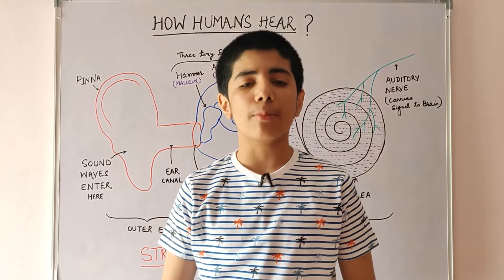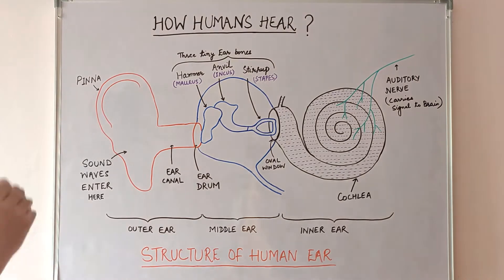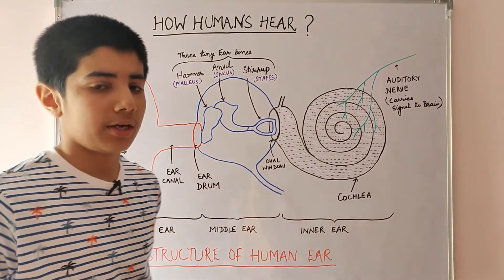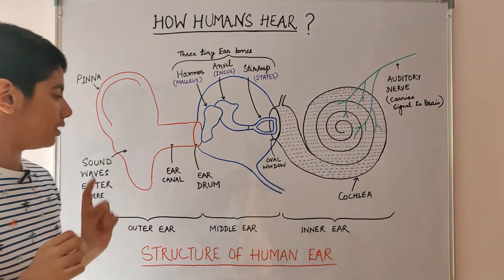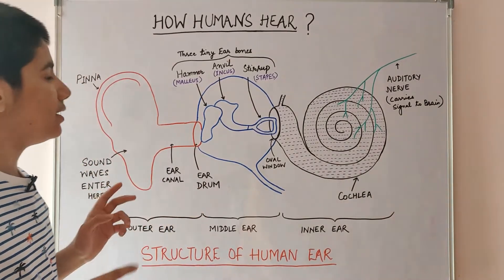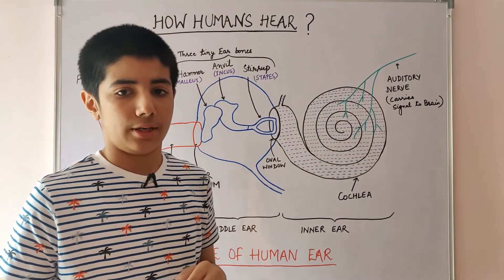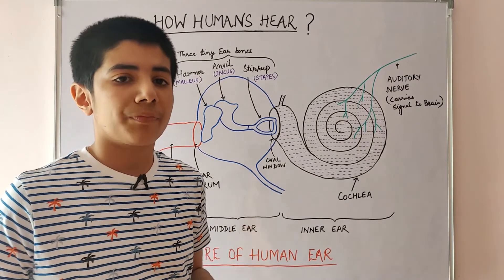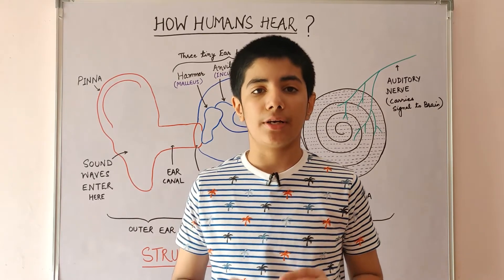How Human Hear: Structure & Functioning of Human Ear (with labelled diagram) | Science Class 8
This video describes the structure and functioning of Human ear with the help of a diagram. The structure includes outer ear, middle ear and inner ear. The ear functions to receive the sound waves, amplify the sound vibrations and convert them into electrical impulses which are passed through the auditory nerve to the brain. The brain interprets these impulses as sound and we get the sensation of hearing.
Also, precautions and care of ear are discussed.

अनौपचारिक पत्र कैसे लिखें? मित्र को कोरोना से बचाव के विषय पर सुझाव देते हुए पत्र लिखें।